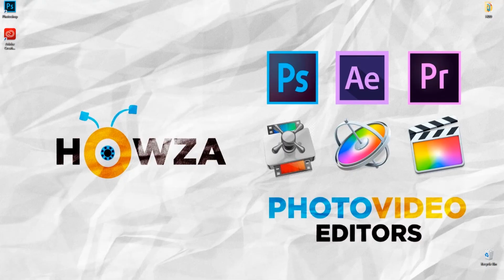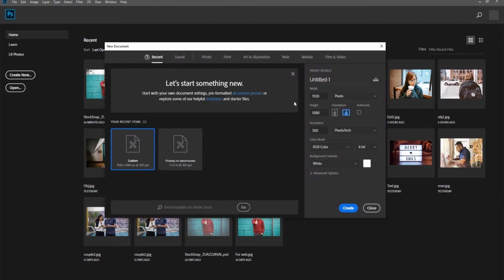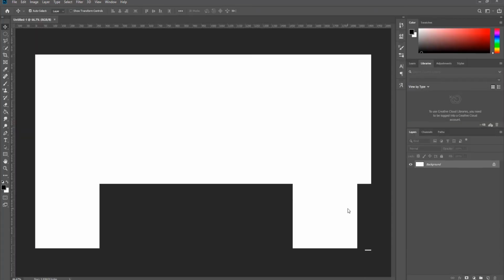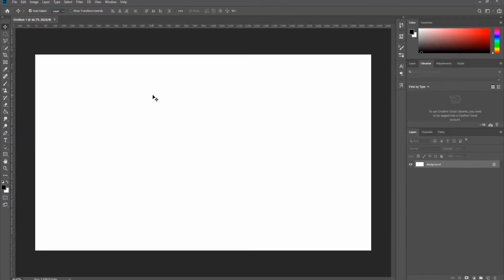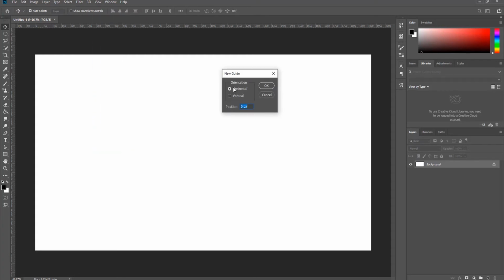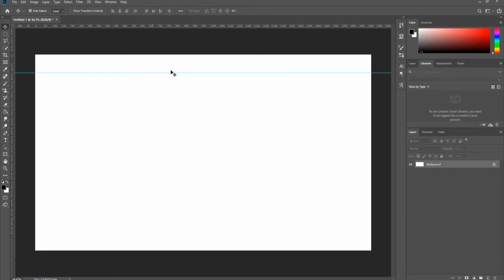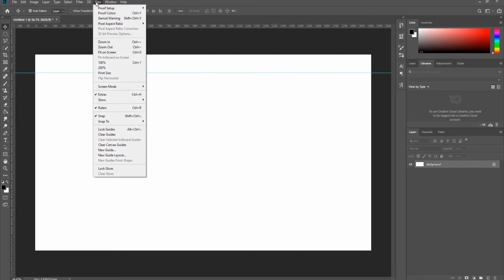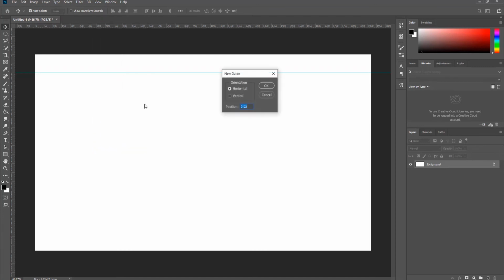How to Place Guides in Exact Position in Photoshop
In today's lesson, we will teach you how to place guides in exact position in Photoshop.
Open Photoshop and create a new file.
Click on View at the top menu bar and select ‘New guide’ from the list. Choose the orientation of the guide. Set the position number. Click ‘Ok’.
You can add as many guides as you need. We will add another guide, but vertical this time. Click on View at the top menu bar and select ‘New guide’ from the list. Choose the orientation of the guide. Set the position number. Click ‘Ok’.